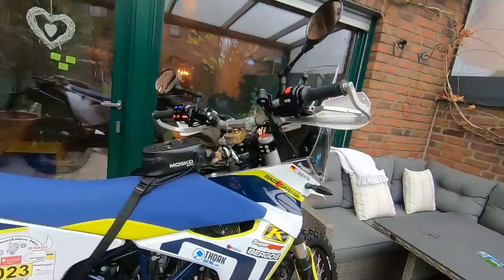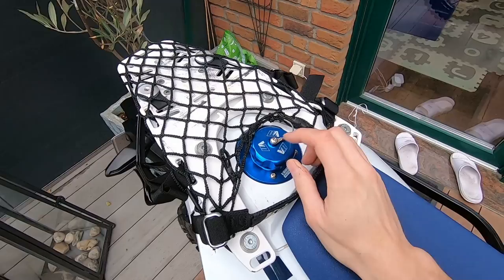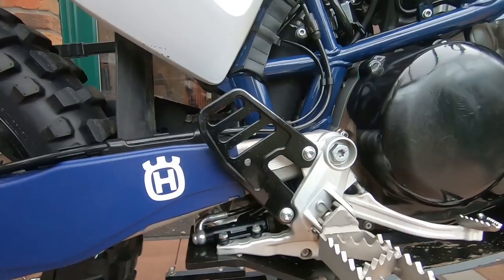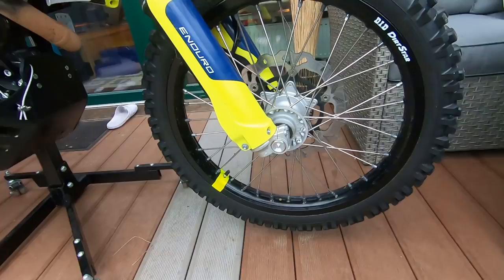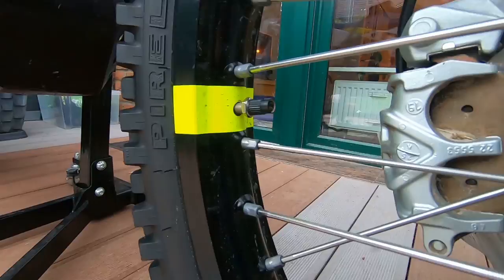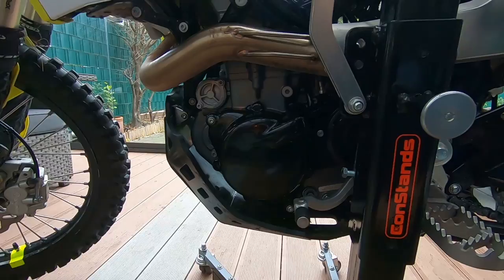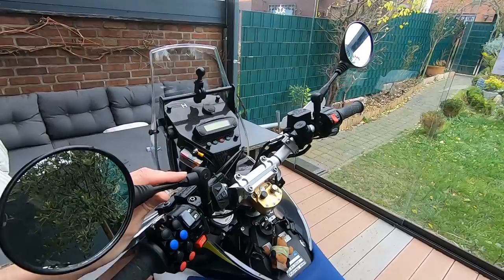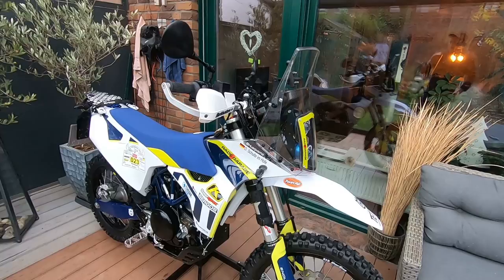Husqvarna 701 Enduro Build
In this Video i like to present the Mods and Changes (and Things I did not change :)) that I did to my Husqvarna 701 Enduro to fit it my Riding Style. Maybe you will find some Impressions and Ideas what to do to your Husky as well.

Have Fun and excuse my poor English.

For Wil: